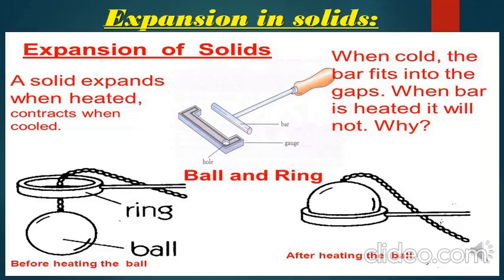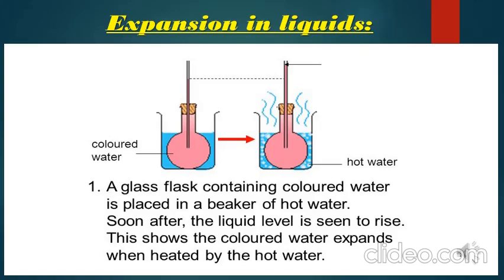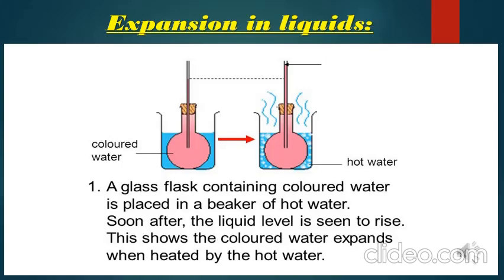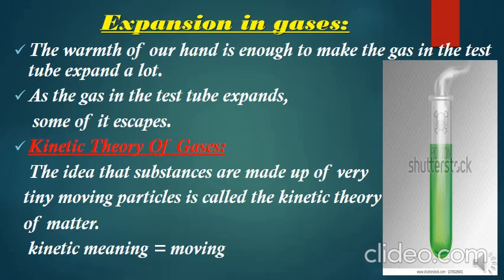Expansion & Contraction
In this lecture you will be able to learn about particle model, explaining expansion & contraction.